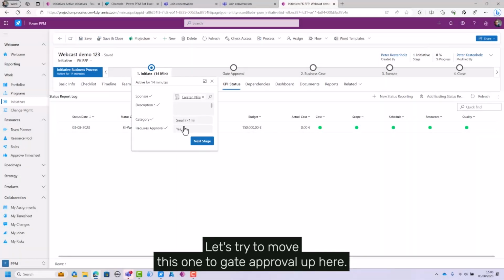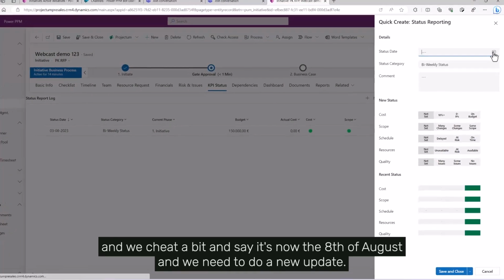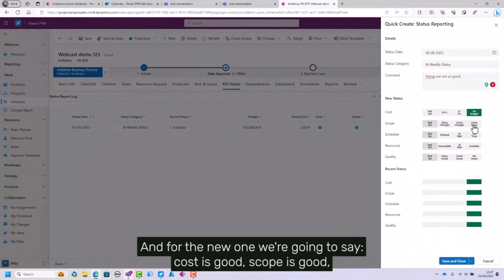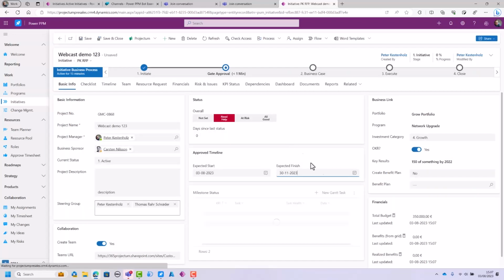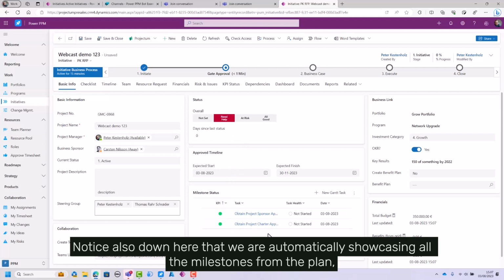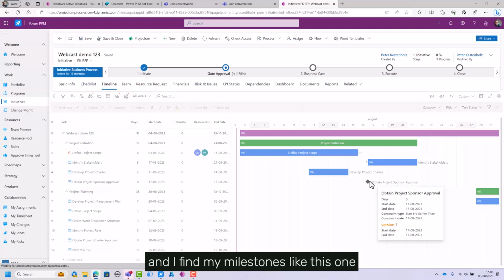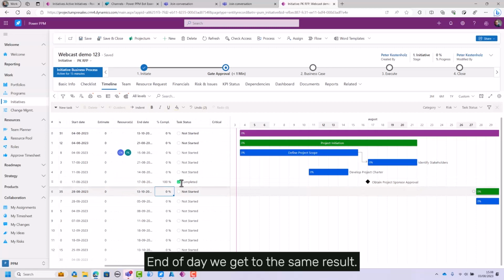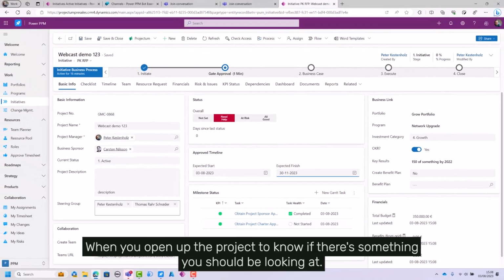Using real time status reporting to stay on track with initiatives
This tutorial helps you understand how you can use real-time status reporting to maximize your project management efficiency.

In this concise tutorial, we'll show you how to harness the power of real-time status reporting to effortlessly stay on track with your initiatives. Say goodbye to manual updates and endless spreadsheets – with Power PPM's innovative tool, project managers can now easily maintain crystal-clear communication with their steering groups.

🔹 Timestamps:

00:06 Moving Tasks to Gate Approval
00:20 Creating a New Update
00:43 Viewing Updated Results
01:09 Real-Time Milestone Updates
01:50 Enhancing Project Visibility

🔹 What You'll Learn:

A step-by-step walkthrough of Power PPM's real-time status reporting feature.
How to seamlessly integrate this feature into your project management workflow.
Tips and tricks for effectively utilizing real-time updates to keep your initiatives on target.
Streamlining communication with steering groups through automated reporting.

🔹 Who Should Watch:

Project managers looking to enhance their project tracking and reporting processes.
Team leads and executives seeking to maintain a clear overview of their initiatives.
Anyone interested in leveraging advanced project management tools to drive success.